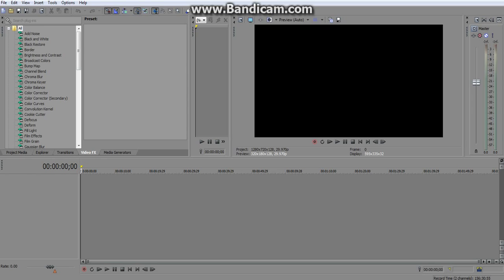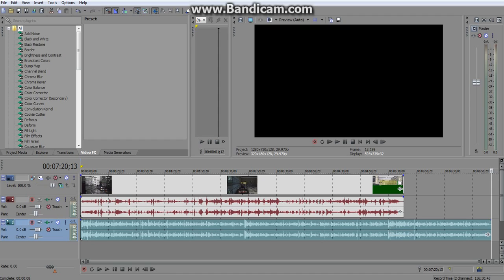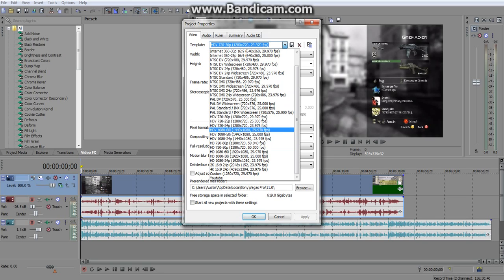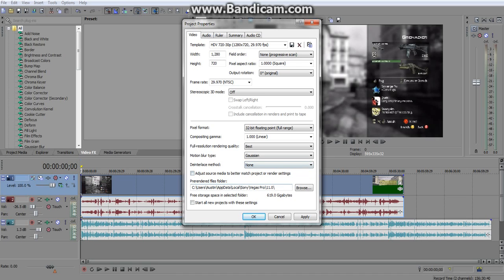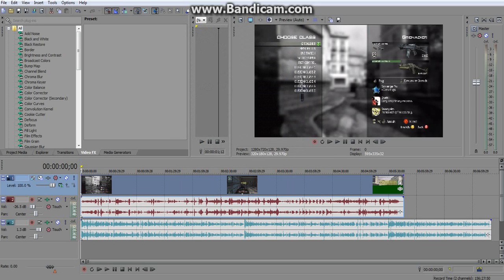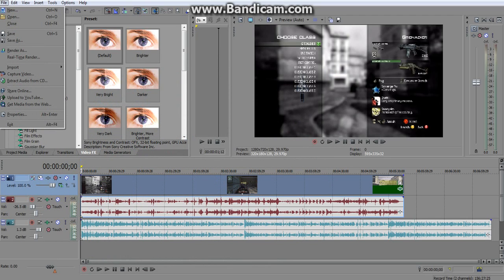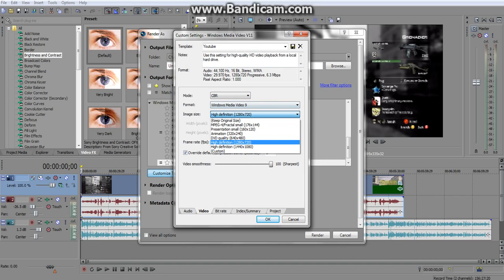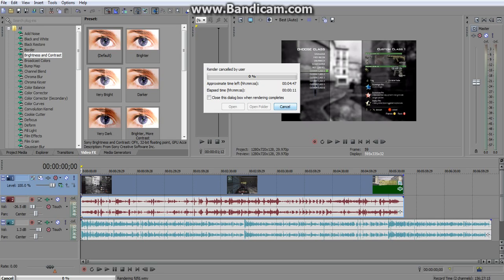Sony Vegas 11 Perfect Gameplay Render Settings TUTORIAL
THUMBS UP for this TUTORIAL!
Like.Comment. Favorite!